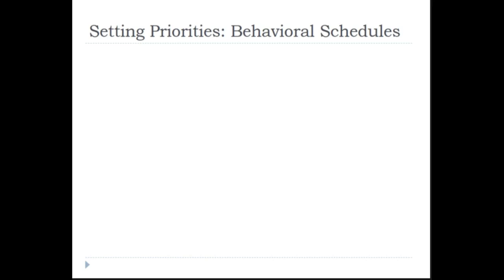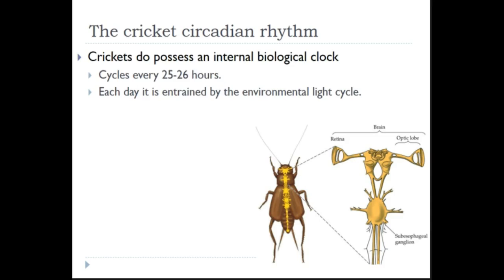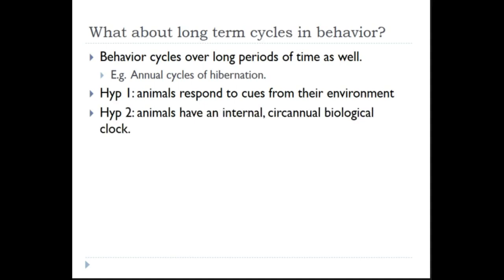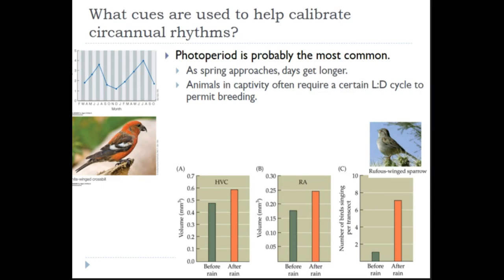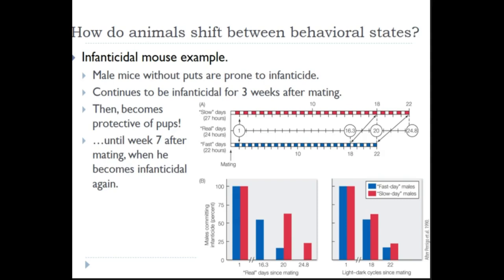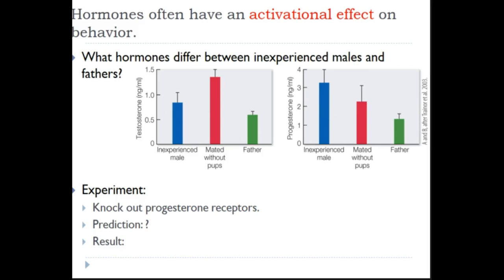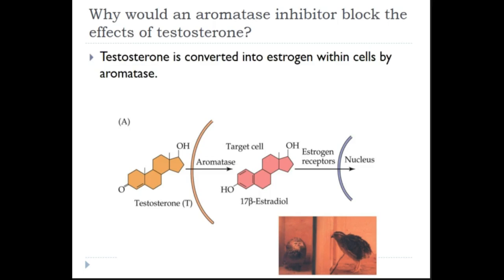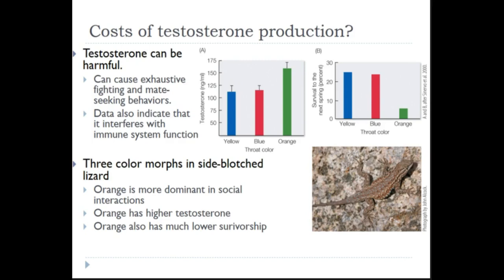Beh - 27 Sept -Ch 5 lecture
Chapter 5 lecture: the physiological basis of behavior.  Covered circadian and circannual rhythms, hormones as activators of behavior, and discussion of the HPG axis